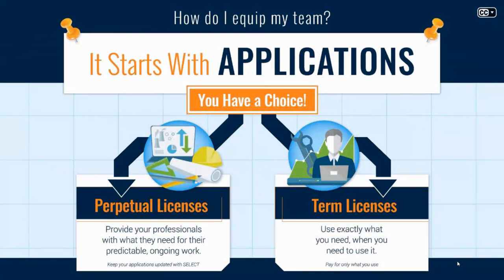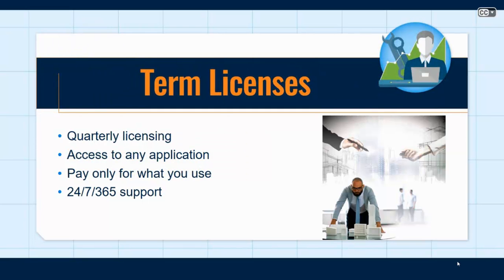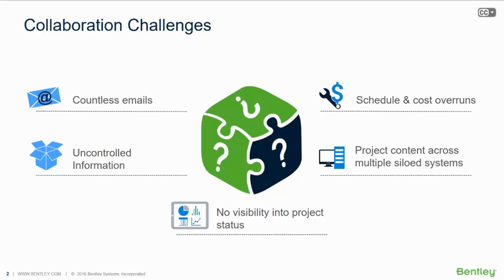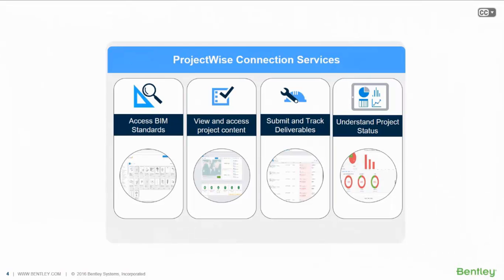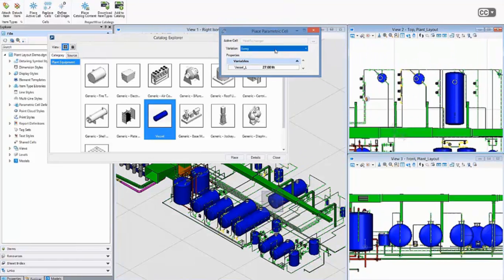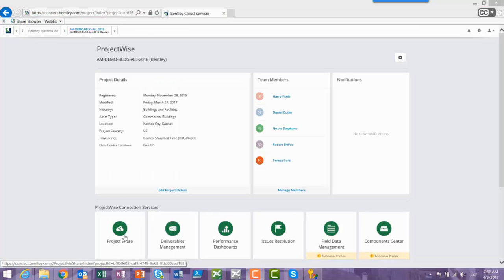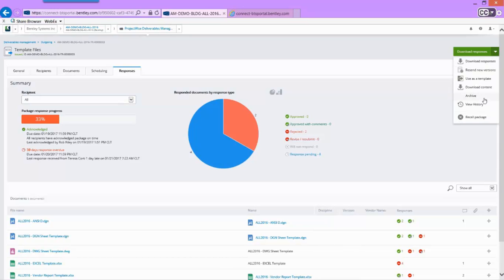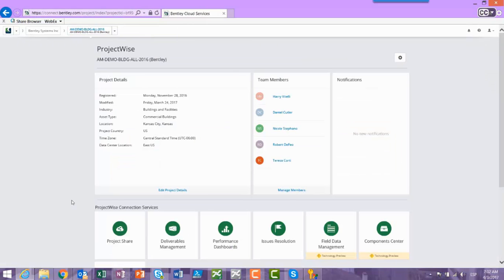ProjectWise Connection Services